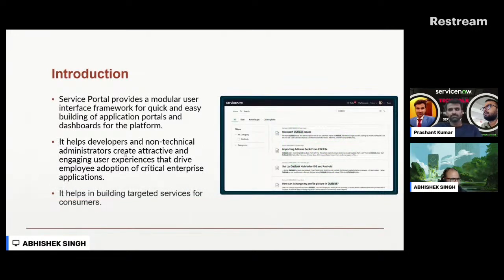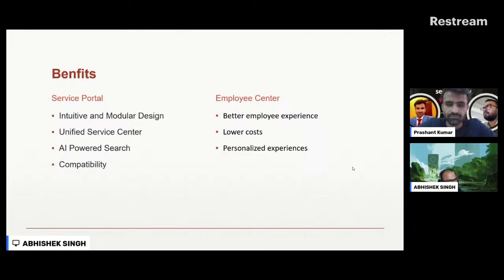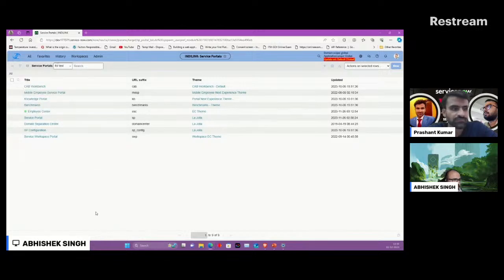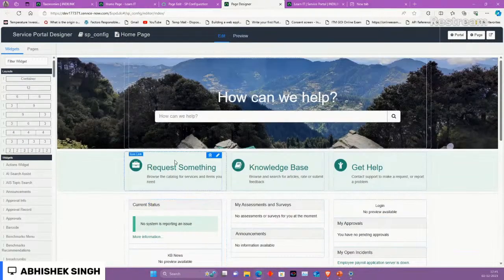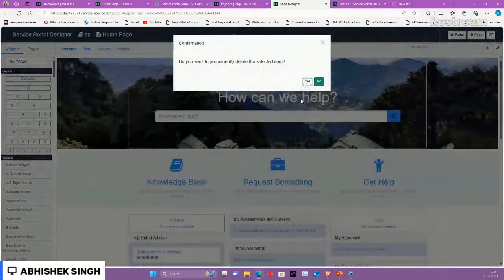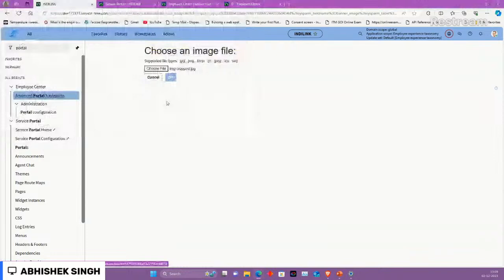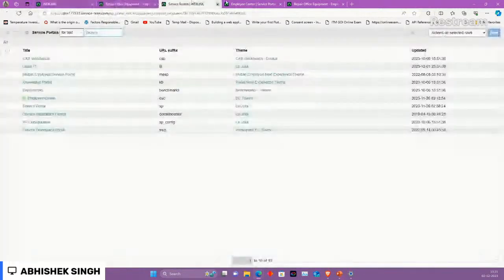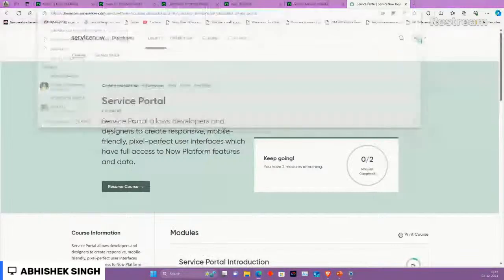Tech Talk with Prashant | Technical Expert: Abhishek Singh | Episode 1 | PORTALS